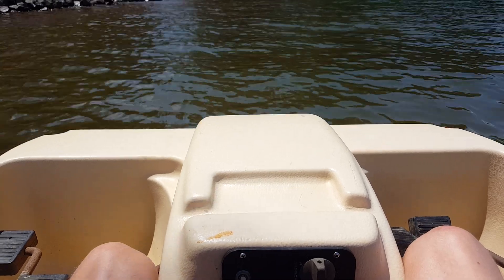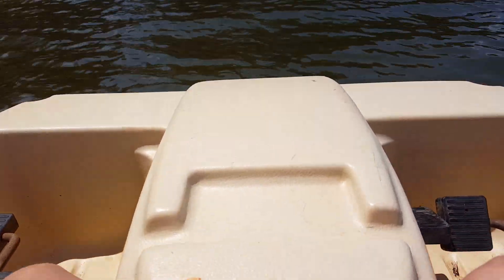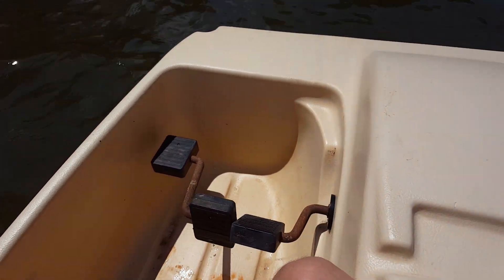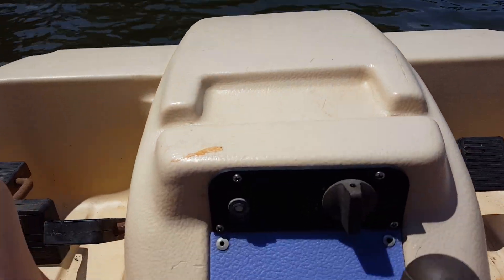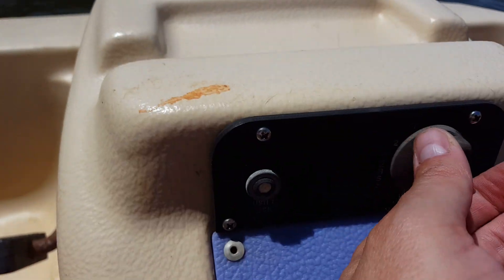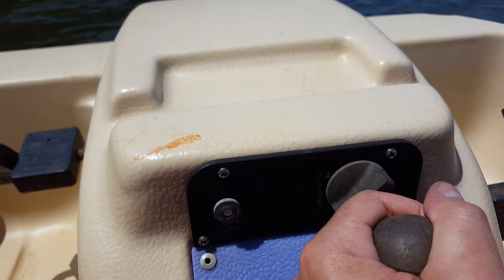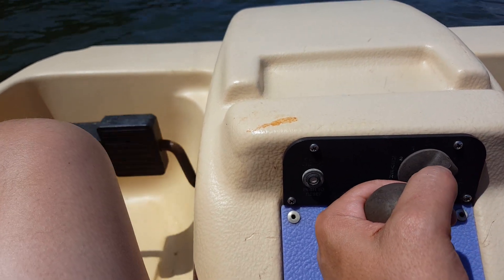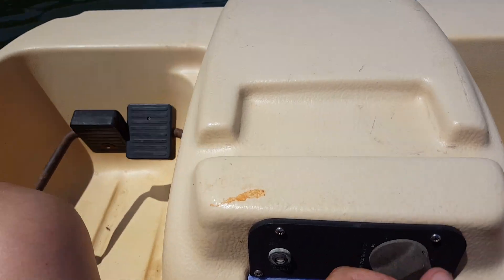Water Wheeler Electric Paddle Boat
The water wheeler electric paddle boat has the same features as a regular paddle boat but also includes a 30 pound thrust trolling motor.

This was built at the factory. I don't have the details any more than what is shown in the video.

I bought it when it was not working. I fixed the motor, and resold it.